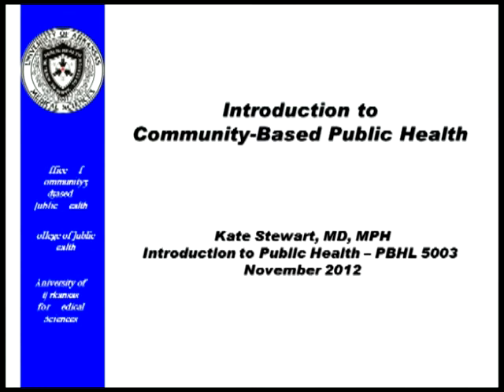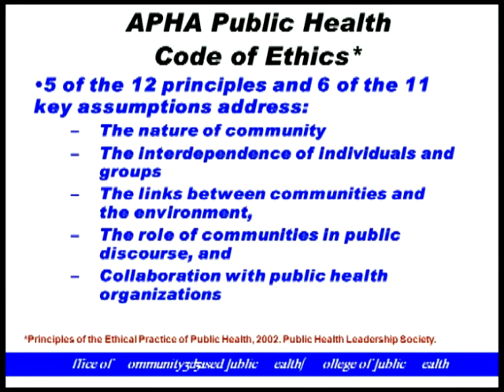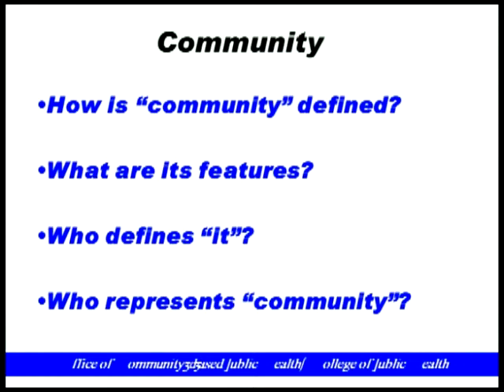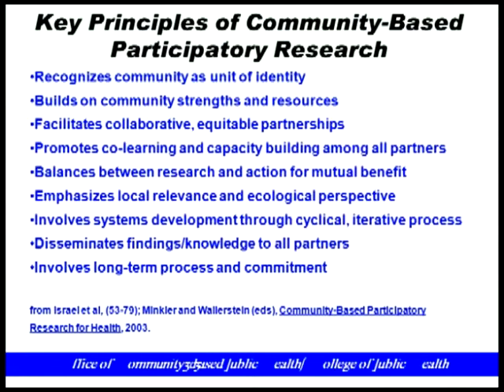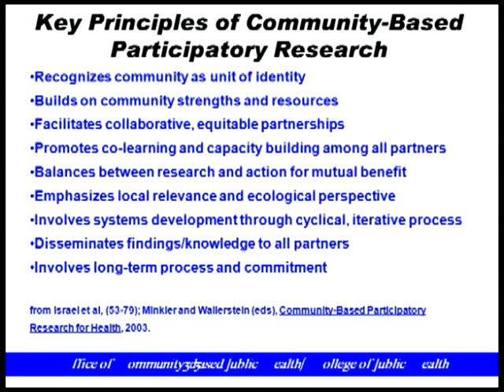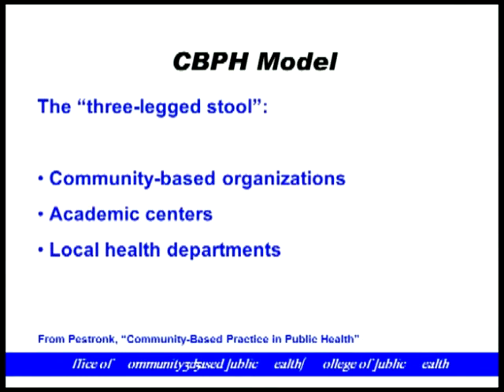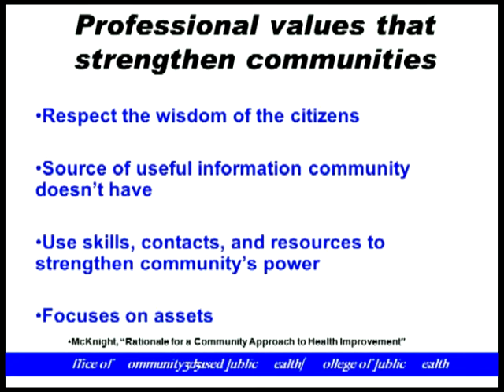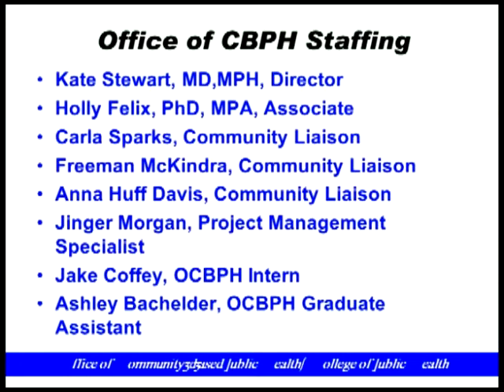stewart class for eudy intro to cbpr